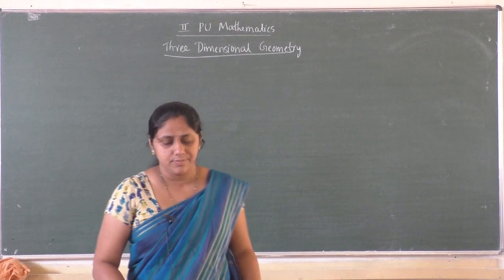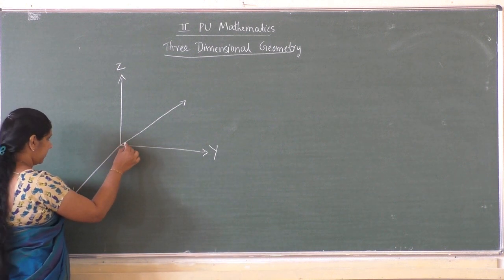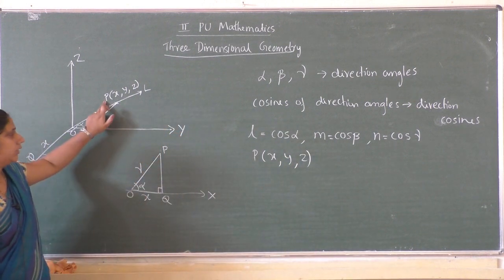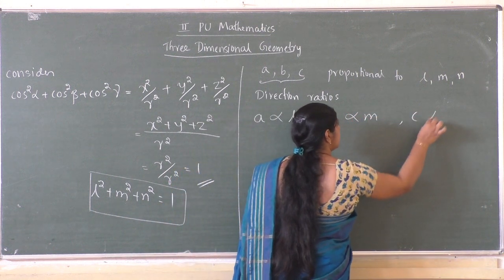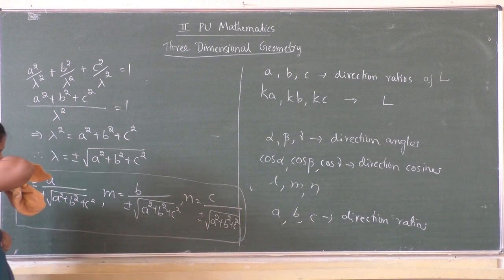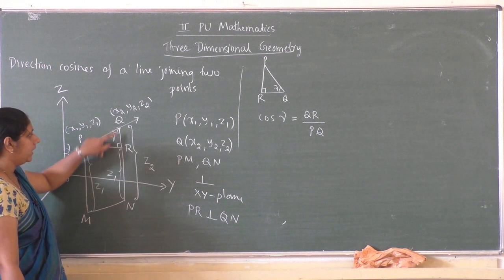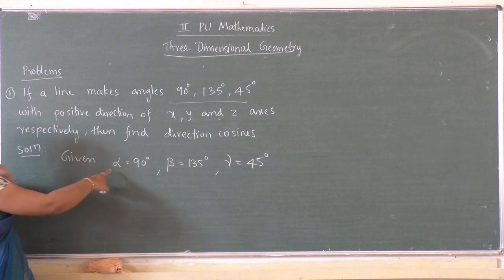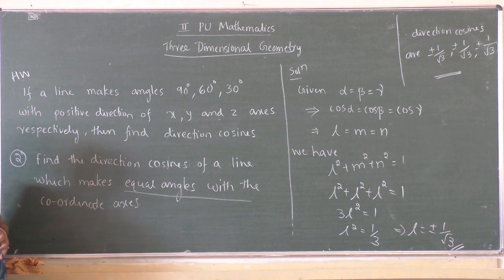II PU Maths 3D geometry Part 1 by Smt Chaithra